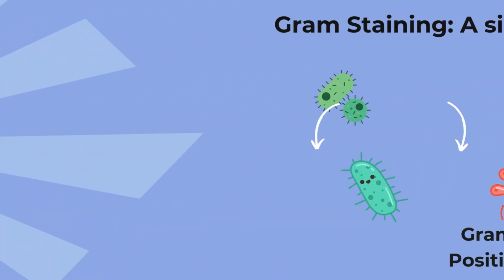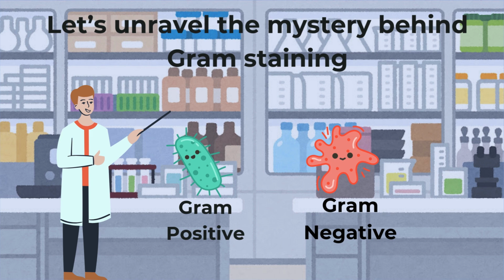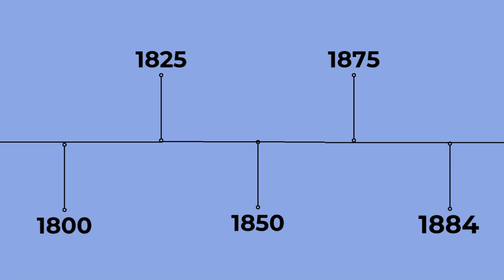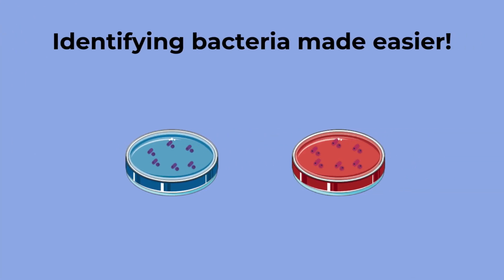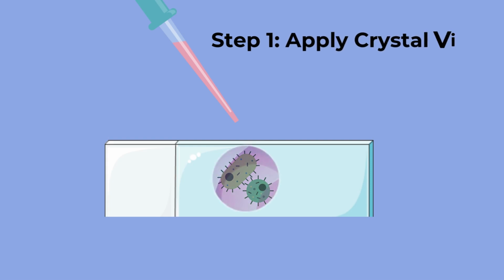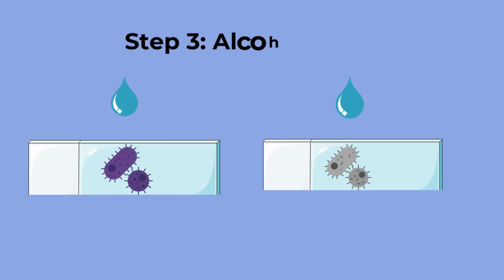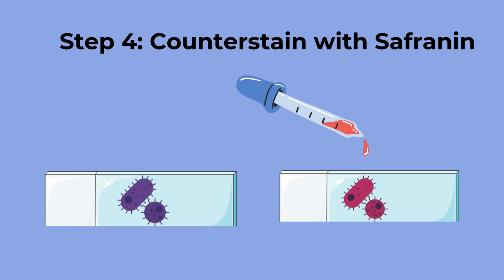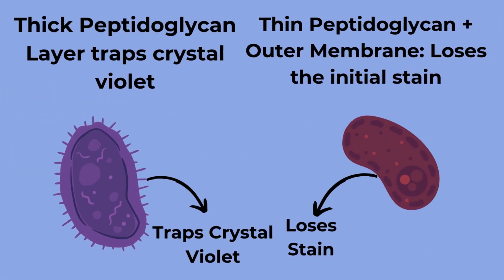Gram Staining Explained: Unlocking the Secrets of Bacteria!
Ever wondered why doctors classify bacteria as Gram-positive or Gram-negative? This simple yet crucial test, known as Gram staining, can determine the right antibiotic to fight infections! 🧫🔬

In this video, we break down the Gram staining process step-by-step, from applying crystal violet to decolorizing with alcohol and counterstaining with safranin. Discover why Gram-positive bacteria stay purple while Gram-negative bacteria turn pink, and learn how their cell wall structure makes all the difference!

🔍 Perfect for microbiology students, science enthusiasts, and anyone curious about the microscopic world of bacteria.